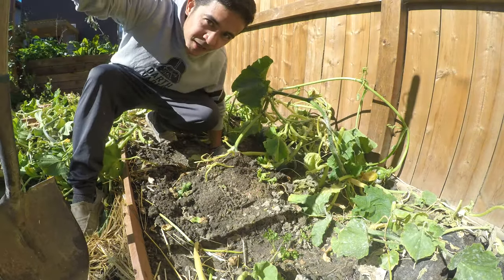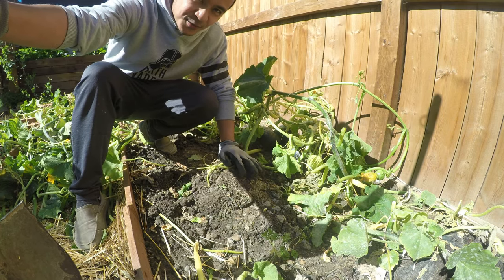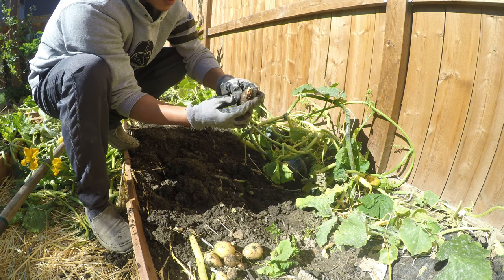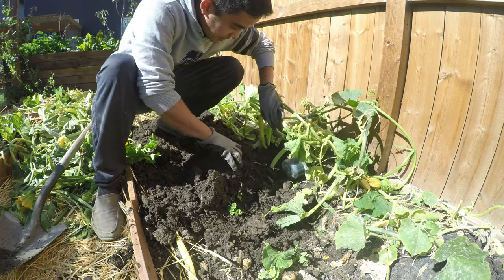Harvesting Squash and Potatoes In Zone 3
Taking down our tipi trellises which we used for our Kabocha squashes. Growing the squashes in this tight spot of the garden, the tipi trellis was a great solution and gave the plants more area to climb, get more sun, and bear fruit.

We also had to harvest our first few potatoes. Needless to say, it was pretty underwhelming. But considering I moved the potato plants twice and being my first time planting potatoes, it's not bad.